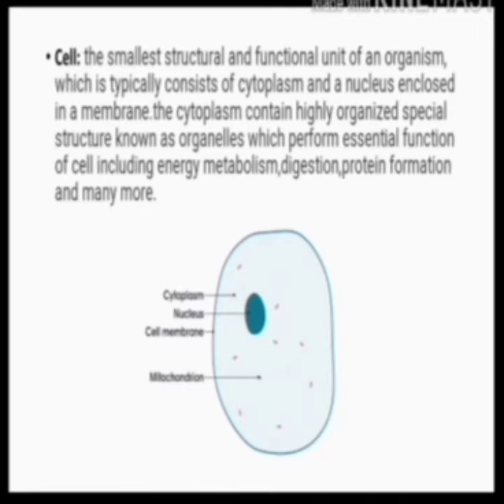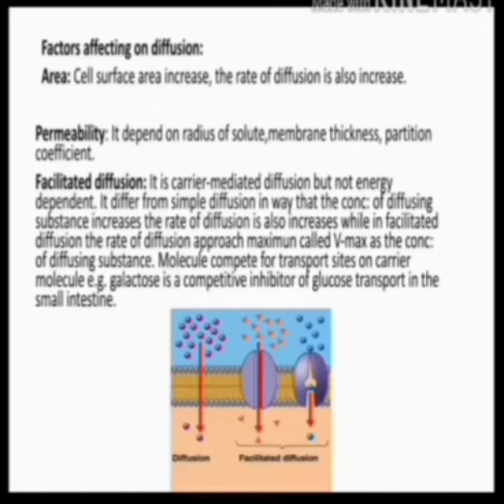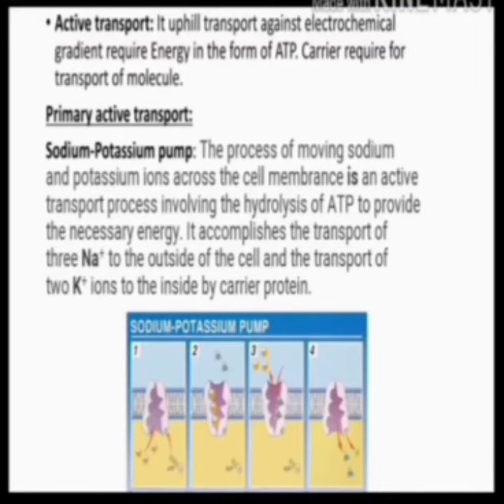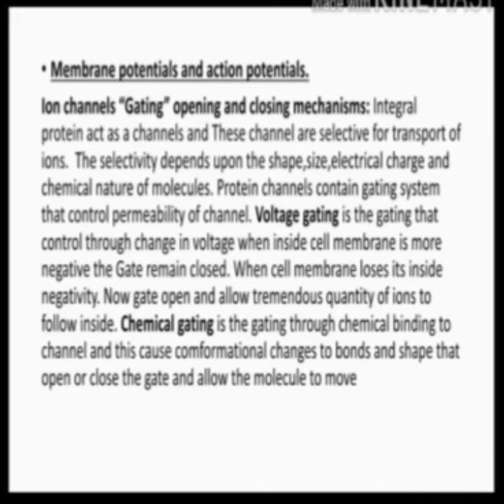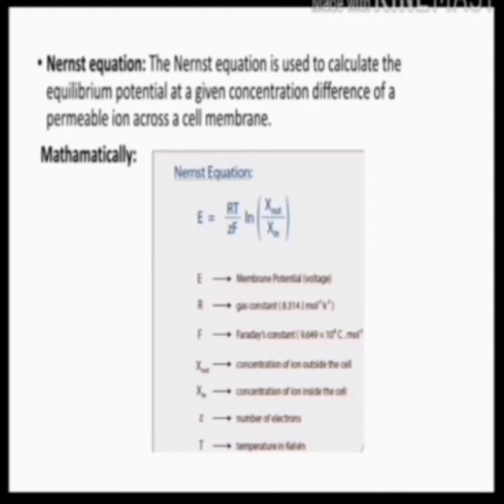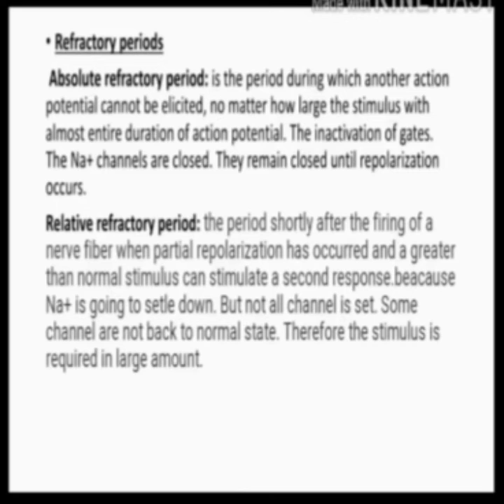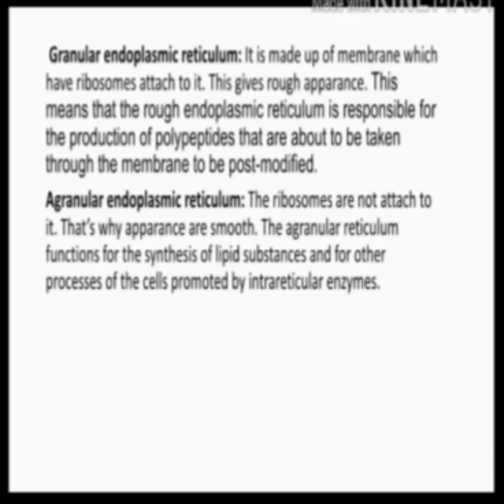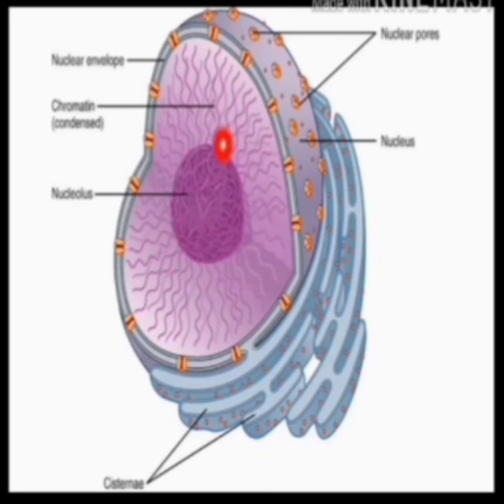Cell and Membrane Physiology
Cell and Membrane Physiology= structure,composition, transport, membrane potential and action potentials, sub-cellular structure, mitrochondria, endoplasmic reticulum,Golgi apparatus, Nucleus.